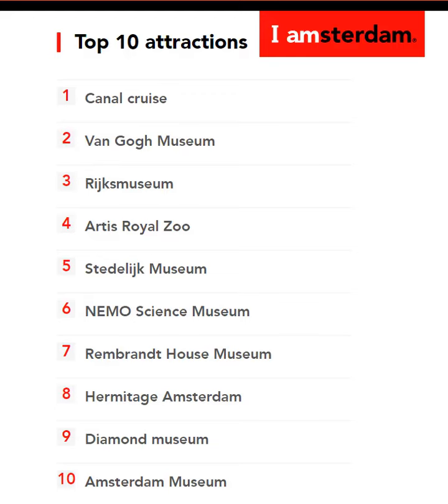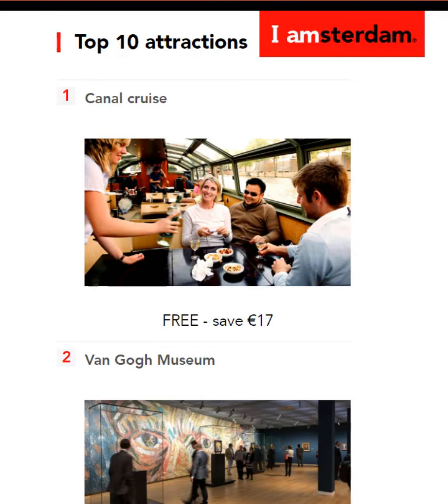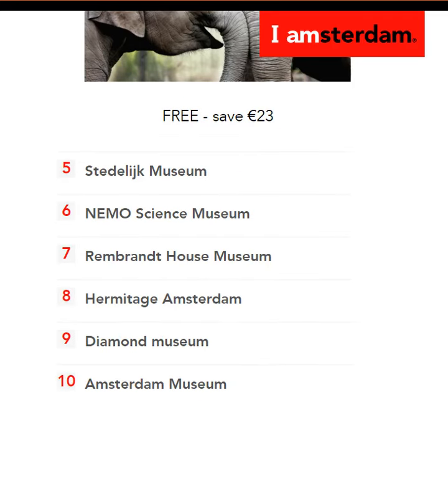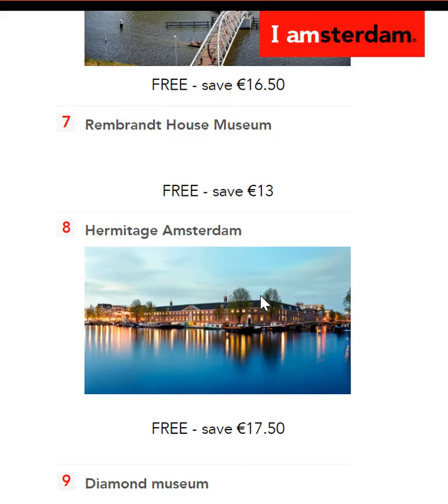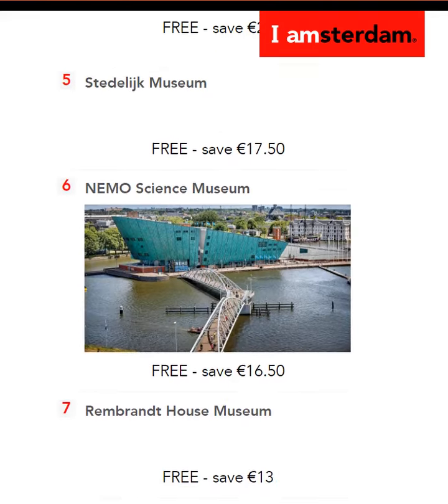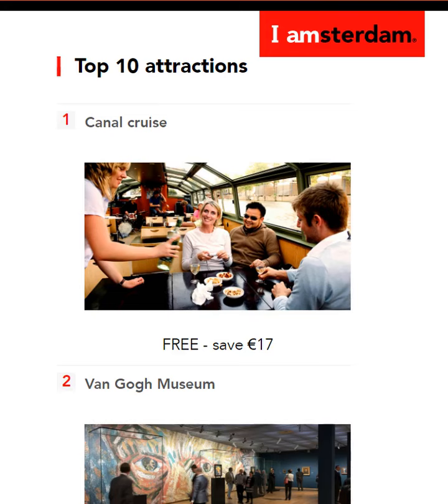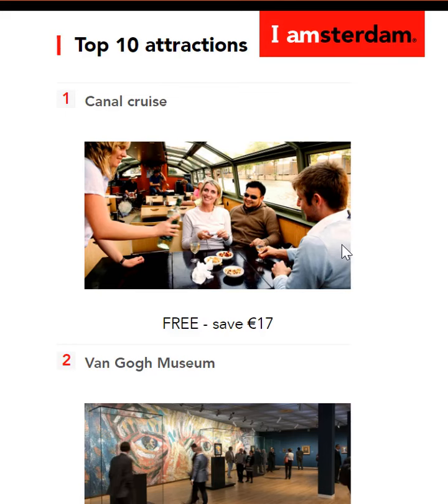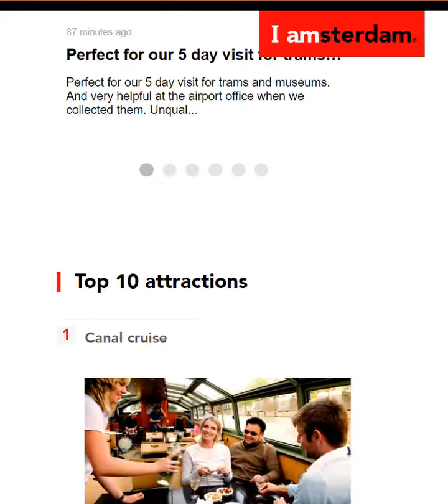Top 10 Amsterdam Attractions FREE with the Iamsterdam City Card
to visit ALL these Top 10 Attractions for FREE!

The Top 10 Attractions as listed include:

1. Canal Cruise
2. Van Gogh Museum
3. Rijksmuseum
4. Artis Royal Zoo
5. Stedelijk Museum
6. NEMO Science Museum
7. Rembrandt House Museum
8. Hermitage Amsterdam
9. Diamond Museum
10. Amsterdam Museum

As a city, Amsterdam clearly has a LOT to offer. Visiting all these widespread attractions no doubt involves significant time, effort and costs.

But with the Iamsterdam City Card - which comes to you from Amsterdam Marketing, the OFFICIAL city marketing organisation of the Amsterdam Metropolitan Area, things get a whole lot easier since a lot of entrances to major Amsterdam attractions are either free or heavily discounted.

Not only that, you can use the city's GVB Public Transport Network of buses, ferries, trams, and rapid transit, again COMPLETELY FREE for the duration of your Iamsterdam City Card.

It is these reasons which have made the Iamsterdam City Card especially very popular. And combined with attractive online-only discounts that are available on the Iamsterdam City Card there is absolutely no reason for you to be looking anywhere else when it comes to getting your own Iamsterdam City Card.

So go ahead, enjoy this video where we have compiled together the Top 10 Amsterdam Attractions that come FREE with the Iamsterdam City Card.